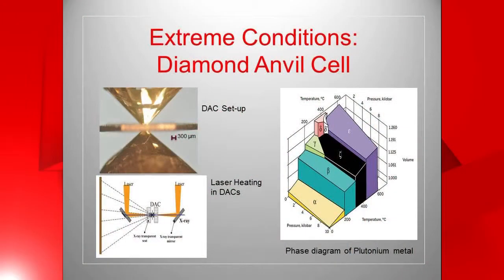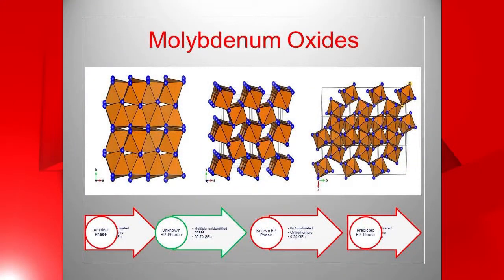Semi-Finalist Daniel Mast | Radiochemistry | College of Sciences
Mr. Mast advanced to the final round!